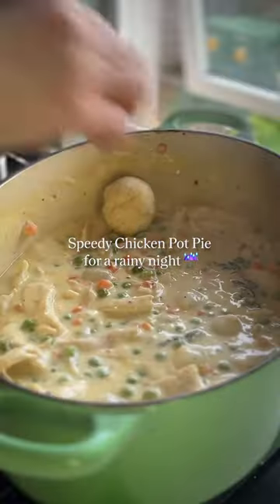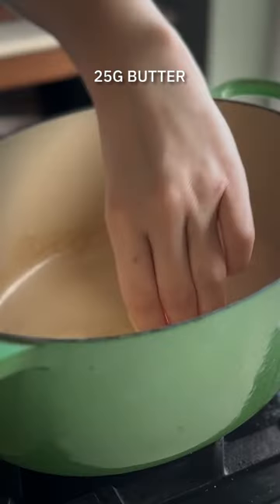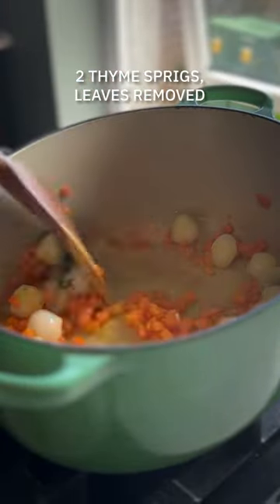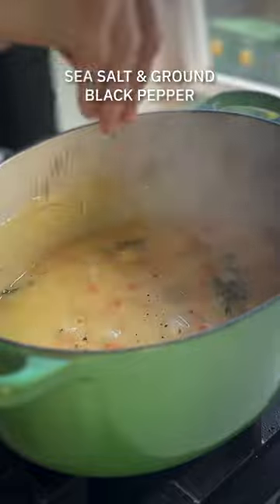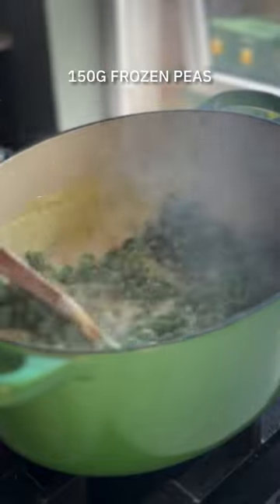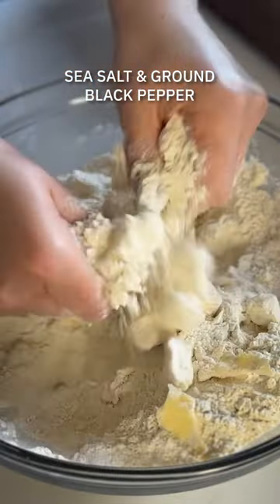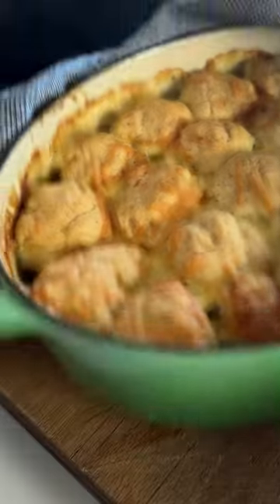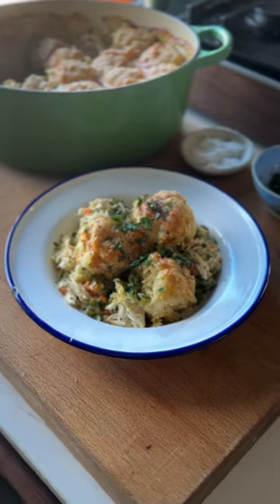Speedy Chicken Pot Pie 🥧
Speedy Chicken Pot Pie | An easy and nutritious recipe for when you have a small crowd to feed. It’s also a perfect dish to make with leftovers 🥧

For the filling:
75g butter
125g pickled onions, drained
1 large carrot, finely diced
2 thyme sprigs, leaves removed
2 tbsp plain flour
500ml chicken stock
1 tsp dijon mustard
150ml single cream
1 rotisserie chicken, torn into bite-sized pieces
150g frozen peas

For the dumplings:
225g cold butter, cubed
475g self raising flour
100g grated Irish cheddar

Preheat the oven to 180°C/160°C fan/350°F/Gas Mark 4.
Melt 25g of the butter in a medium sized ovenproof casserole pan, add the onions and carrot and fry slowly for about 6-8 minutes or until softened with a little colour. Add the thyme and allow to soften for a minute followed by the remaining 50g of butter to the saucepan and allow to melt over a medium heat, add the flour and cook for 1 minute, whisking to combine.
Gradually add the stock, whisking briskly until it thickens. If it goes a little lumpy, don’t worry; just whisk vigorously until it becomes smooth.
Season with a generous pinch of salt, black pepper and add the mustard. Pour in the cream and stir through along with the chicken and peas, allowing to simmer for 5-10 minutes whilst you prepare the dumplings.
Rub the butter and self raising flour together in a bowl until resembling fine breadcrumbs, add ¾ of the cheese and season with salt and pepper. Bring the mixture together using a knife with a couple of tablespoons of water until you have a dough, then into a ball using your hands. Knead slightly, before forming into 20 dumplings, each around the size of a golf ball.
Arrange on top of the chicken mix in the pan, starting from the outside leaving a little space in between each one to allow for rising, and work your way into the inside to give a nice pattern. Sprinkle over the remaining cheese and place in the oven for 25 minutes until they are risen and golden.